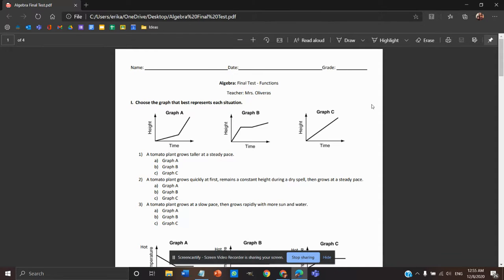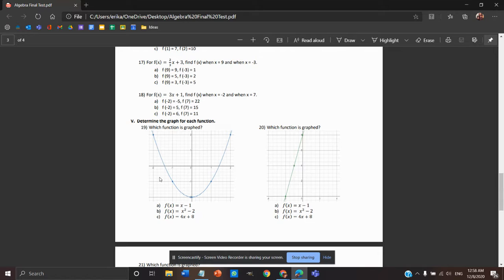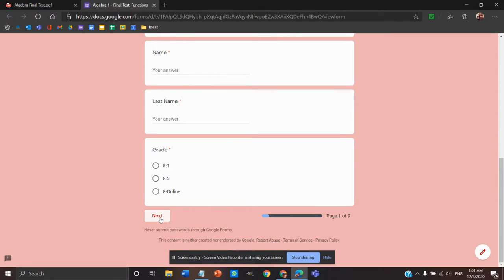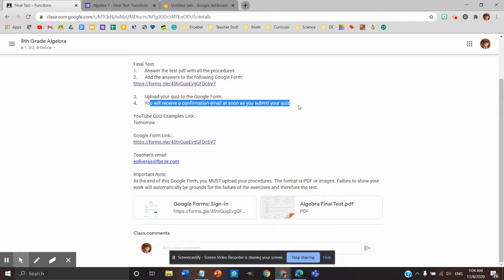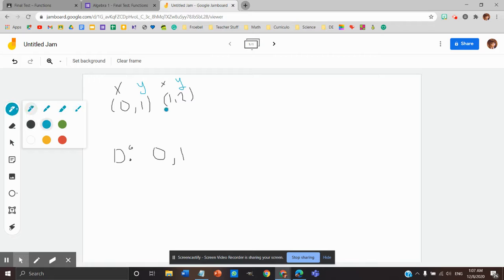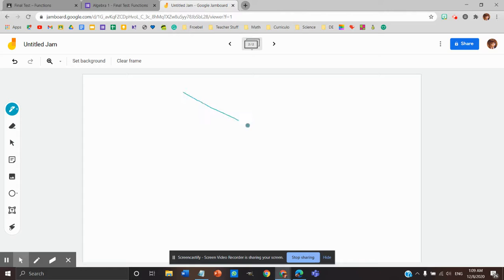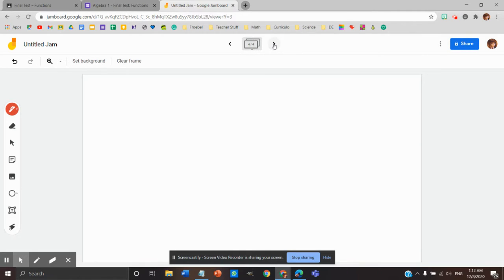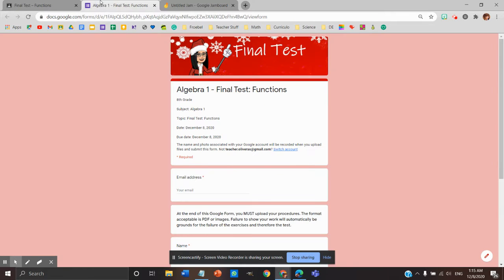Algebra 1 - Final Test: Functions